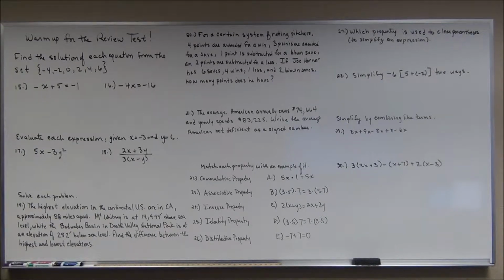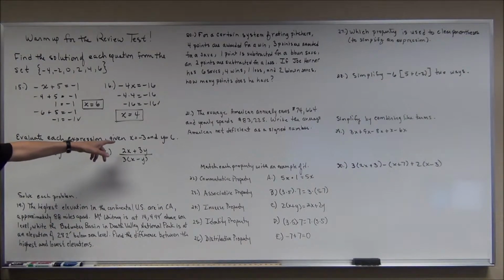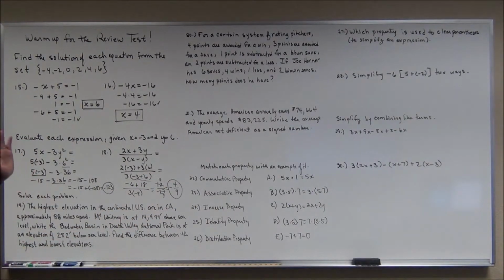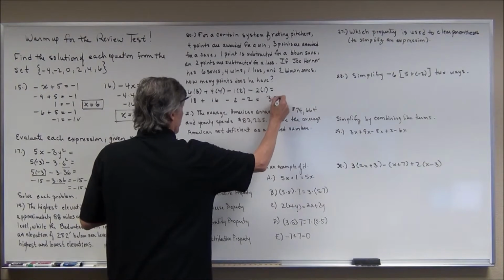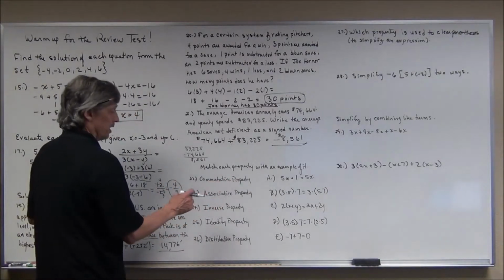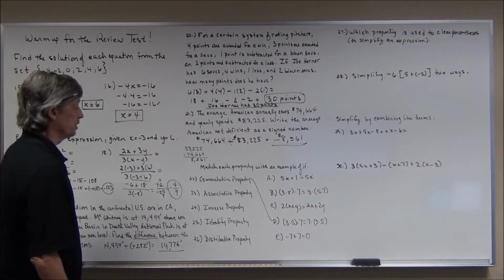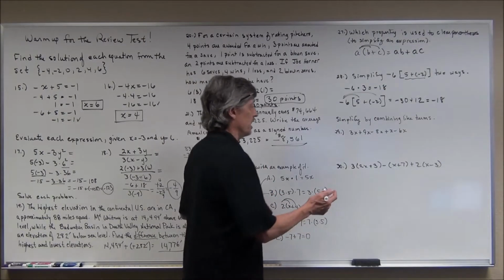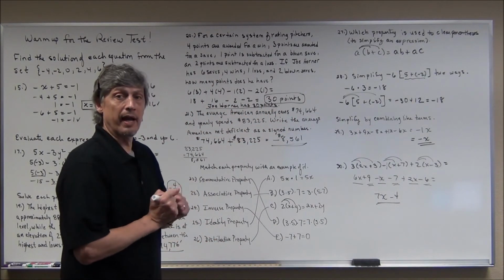Review for chapters R and 1 Test 2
Examples similar to problems # 15-30 of the review test.